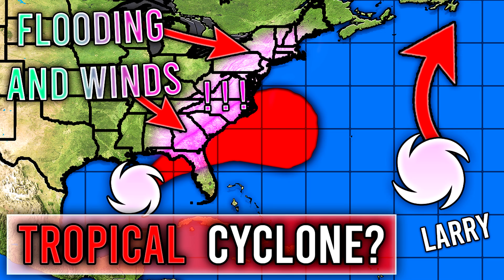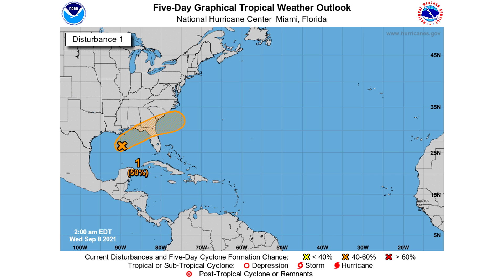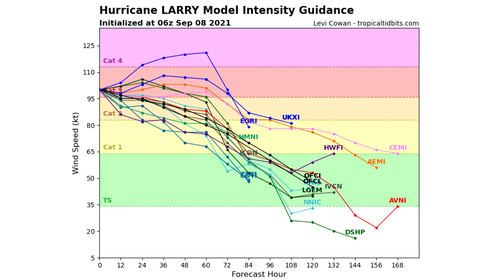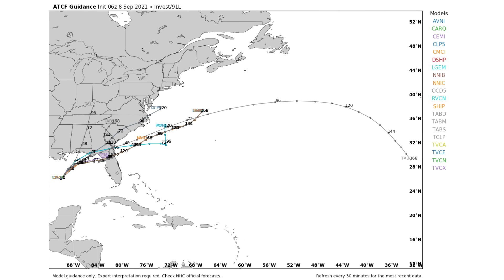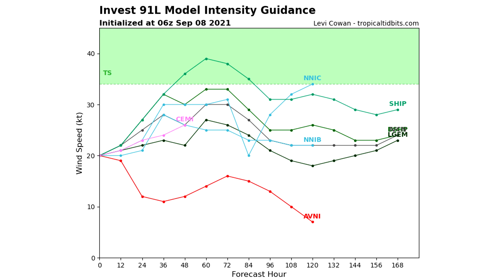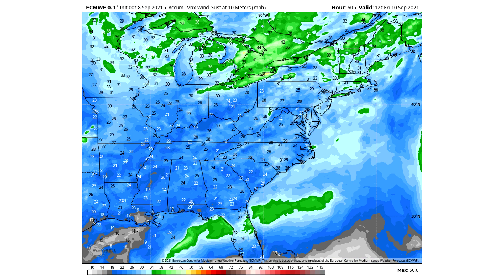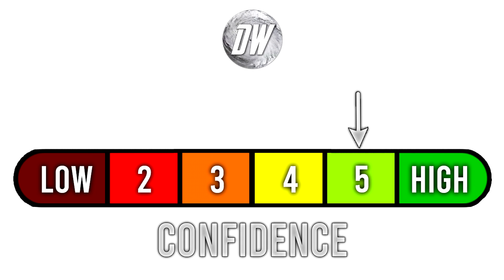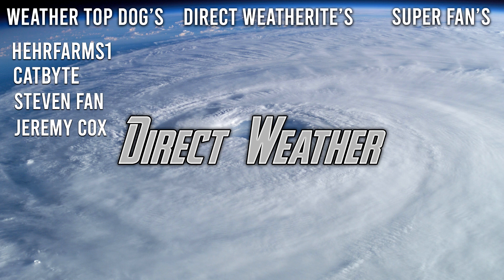Impactful Tropical Cyclone? Flooding, Strong Winds, and Severe Weather?